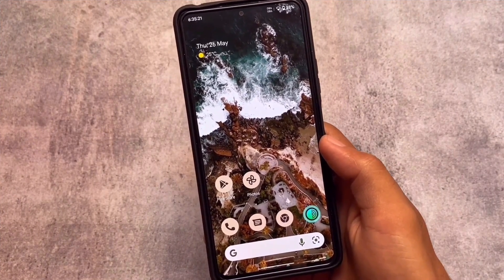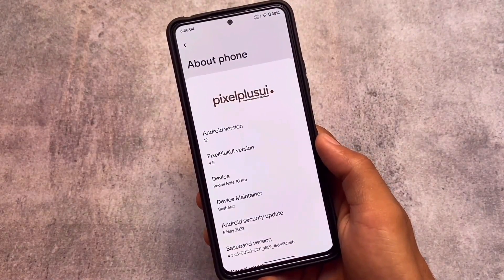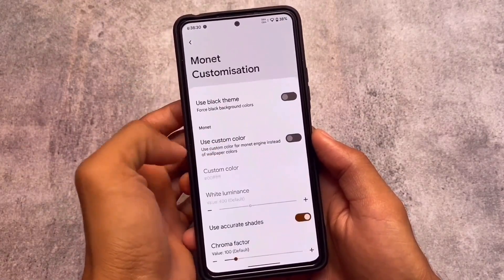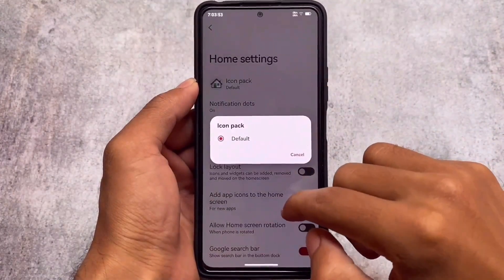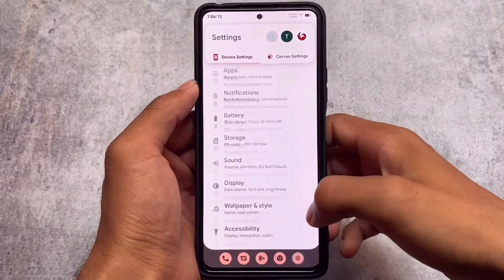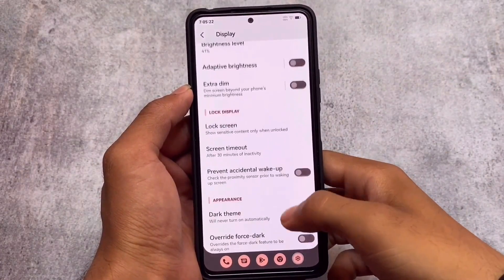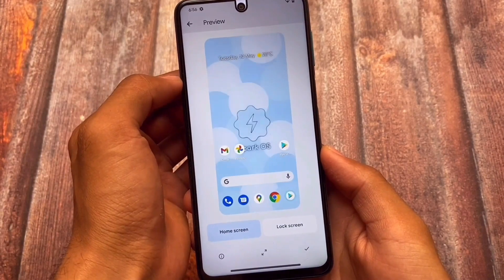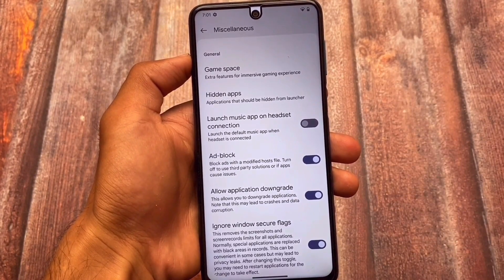Top 3 /Best Custom ROMs ft. May 2022 !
Hey guys, What's Up? Everything is good I Hope. In this video, I'm gonna show you " Top 3 /Best Custom ROMs ft. May 2022 ! ". Make Sure to watch this video till the end to understand everything.